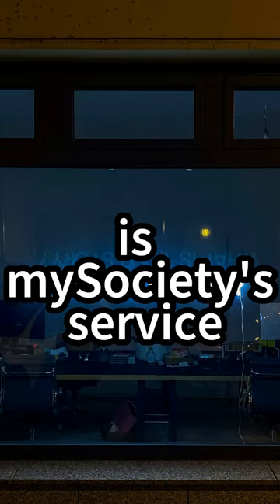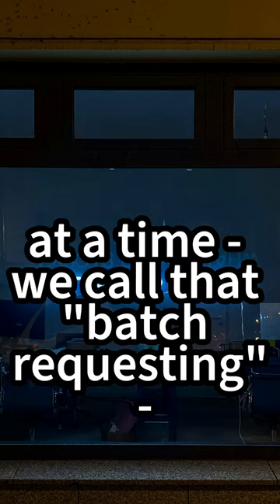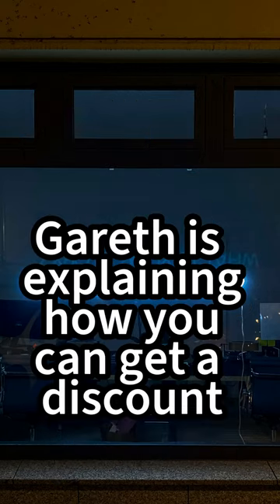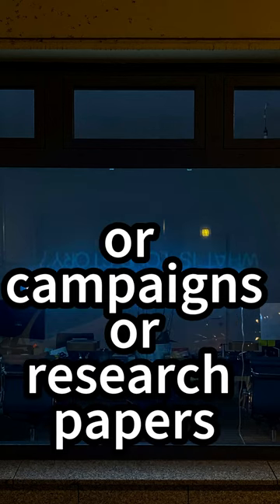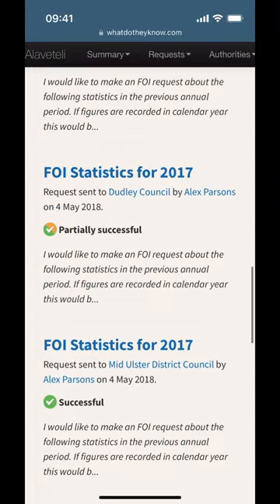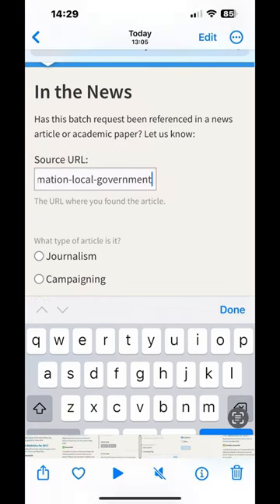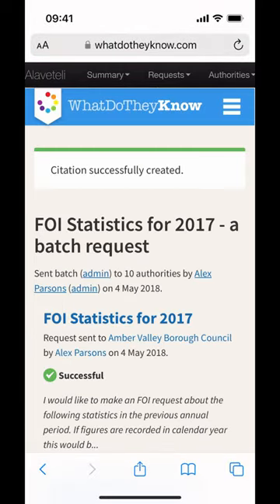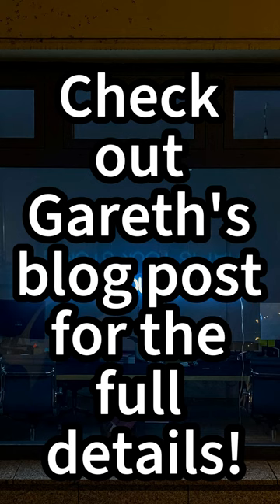WDTK Pro discounts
See how to add citations to batch FOI requests - and get a discount on your WhatDoTheyKnow Pro subscription for each one.

Check out WhatDoTheyKnow Pro, the tool for managing large numbers of Freedom of Information requests,

WhatDoTheyKnow Pro is a great resource for data and investigative journalists, researchers, campaigners and others who send multiple Freedom of Information requests and need to keep the process and data organised.

In this video, you'll see how explains that you can get a reduced subscription if you add in links to the news stories, campaigns or research papers that result from your use of the tool.